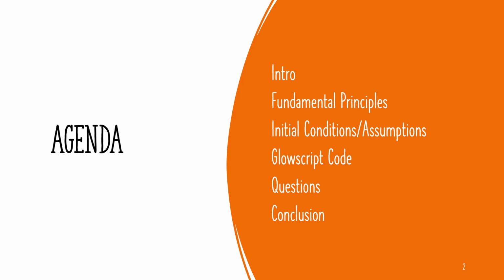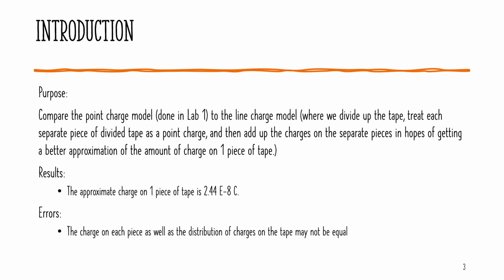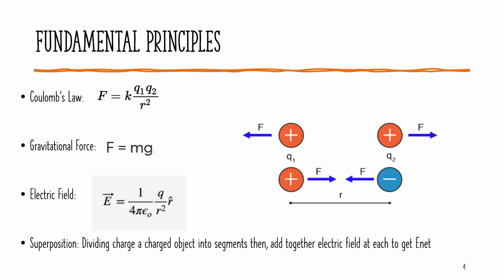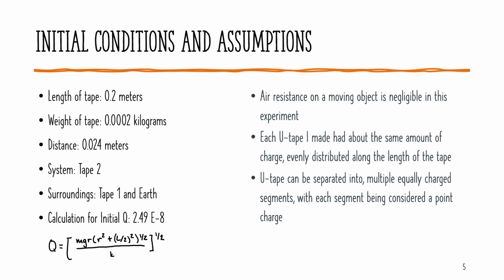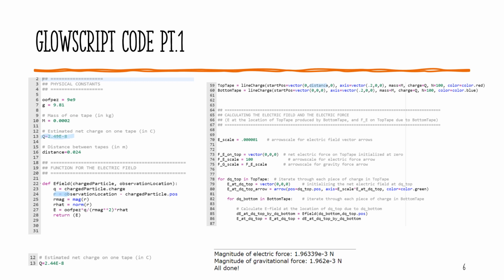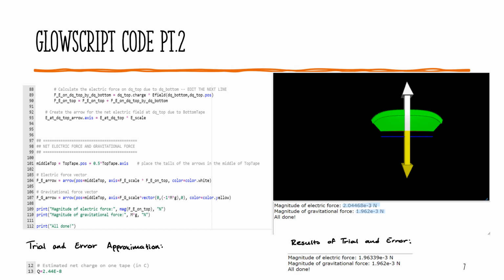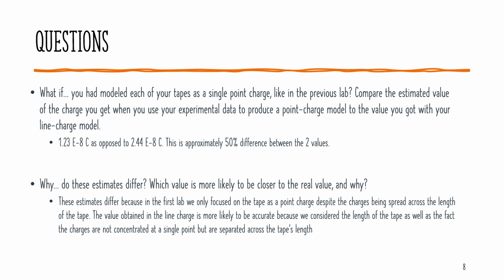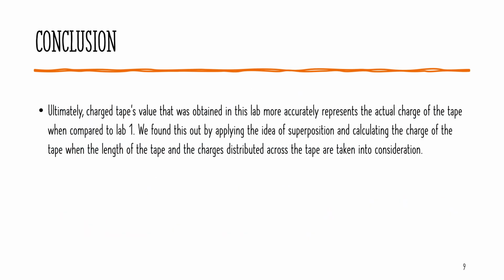Lab #2 Line Charges